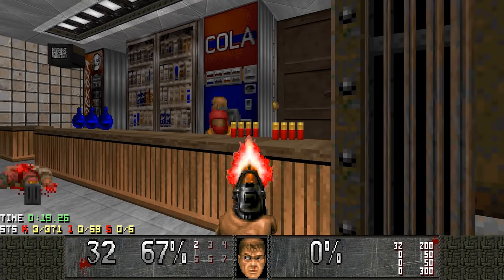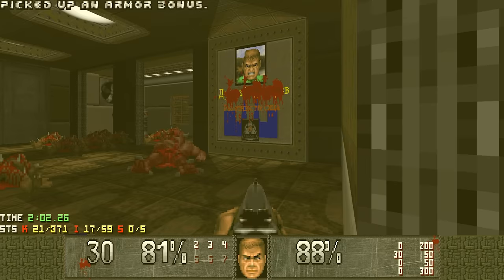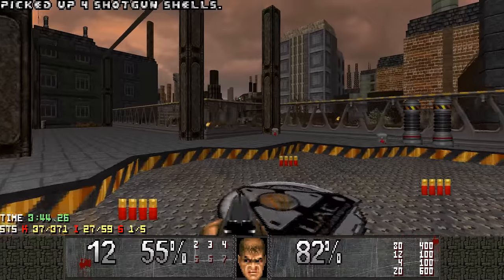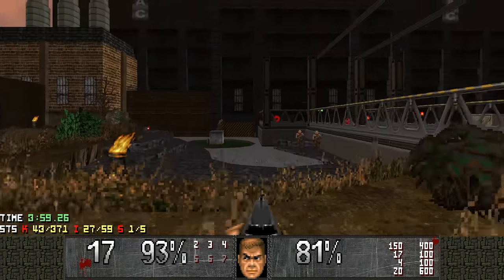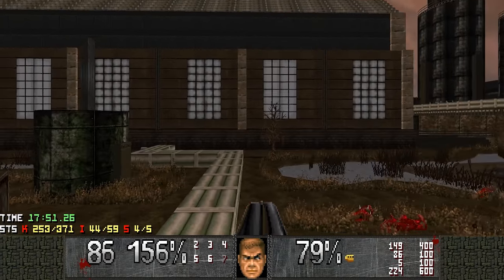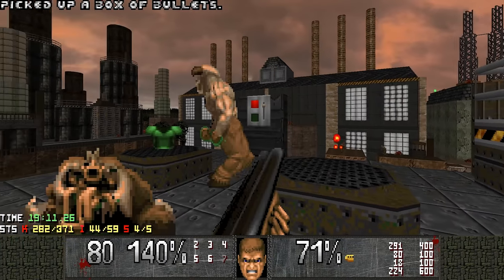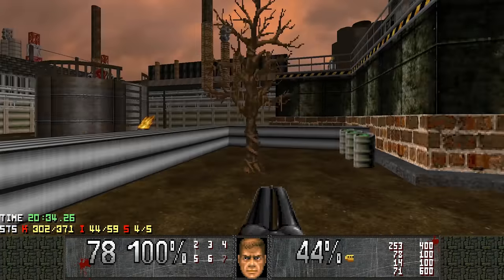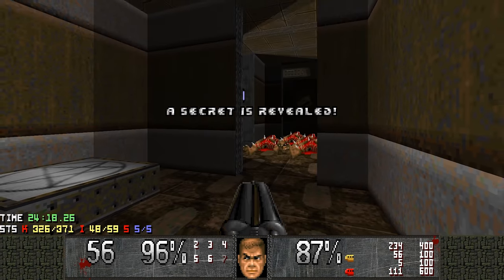Bloody Steel - MAP04: Alarm at the Factory (Ultra-Violence 100%)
Level submitted by Leonman.

Game: Doom II
PWAD: BLDSTLP.wad
Difficulty: Ultra-Violence
Source port: PrBoom+ UMAPINFO (-complevel 9)

Pistol start.
All kills and secrets.
No saves.